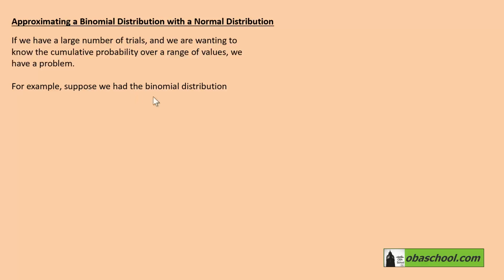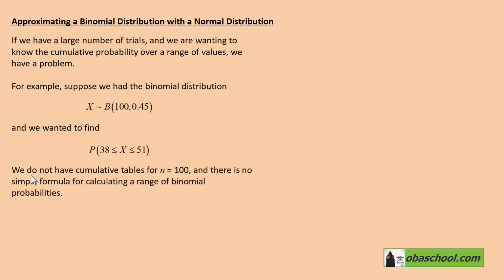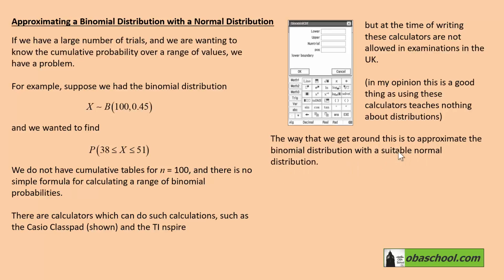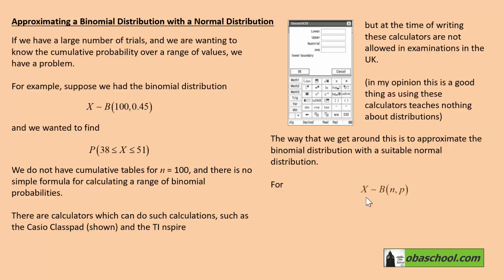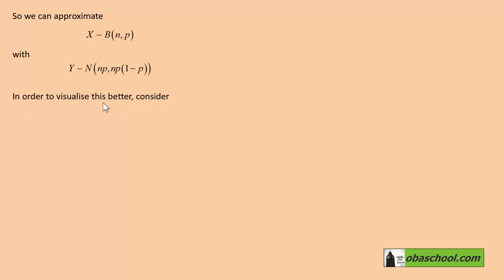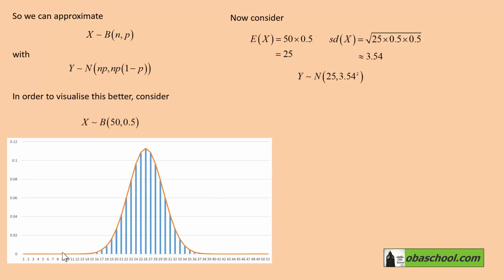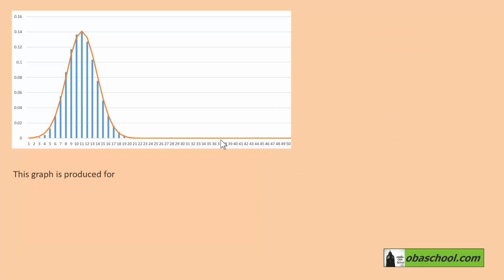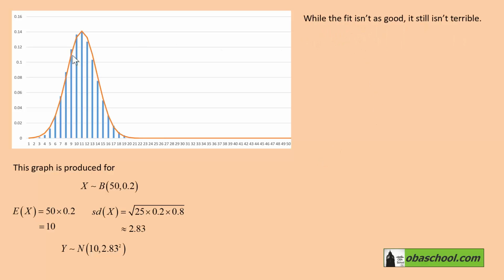The Normal Distribution – 1.28 Approximating a Binomial Distribution – Introduction 1